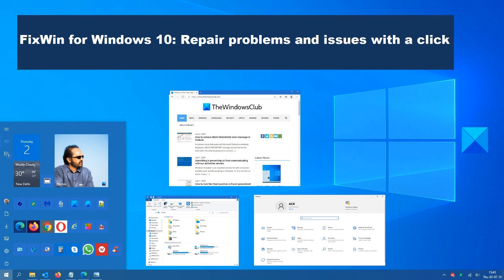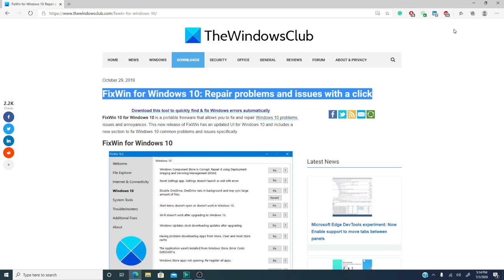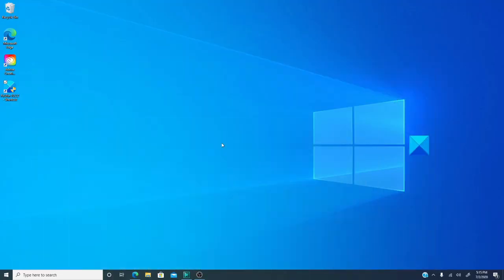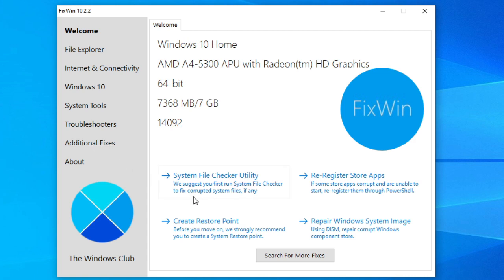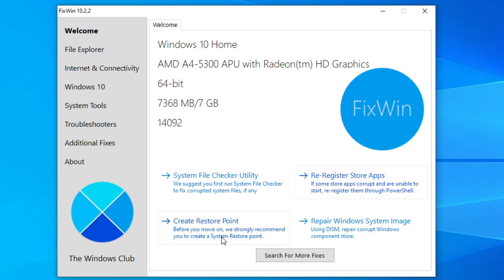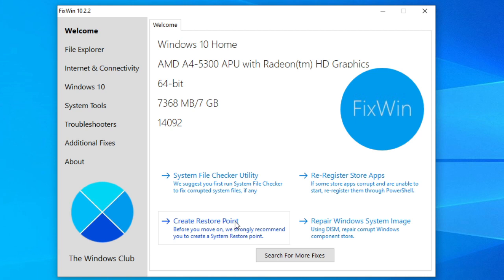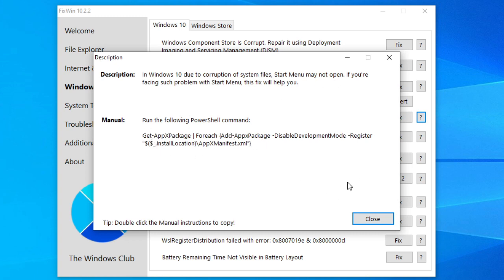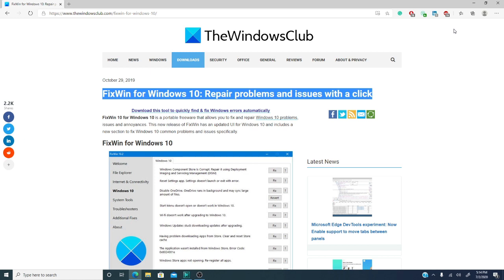FixWin for Windows 10 Official Video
FixWin 10 for Windows 10 is a portable freeware that allows you to fix and repair Windows 10 problems, issues and annoyances with a click.

To see all the fixes offered by FixWin 10, go

You can see all the screenshots of FixWin for Windows 10